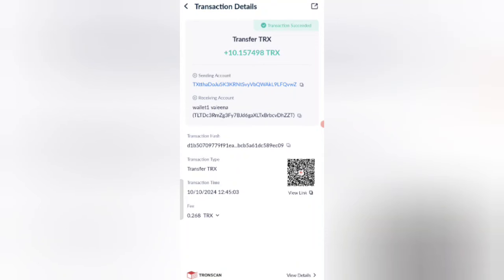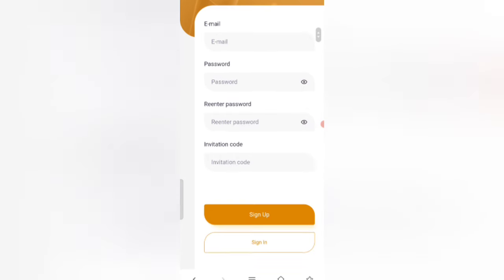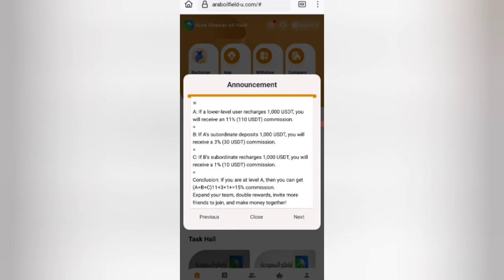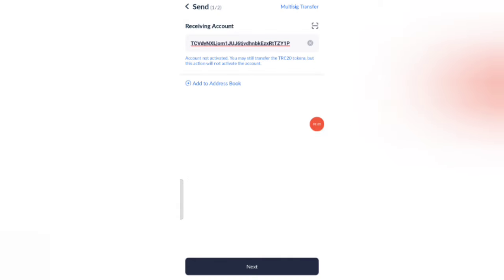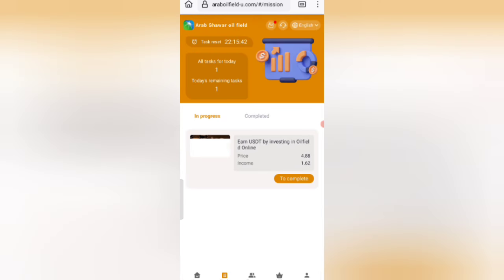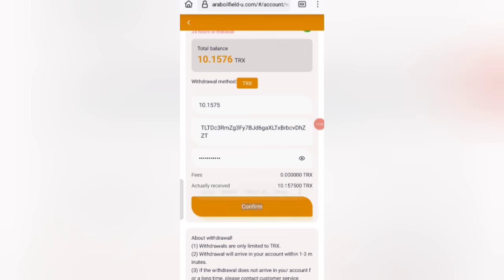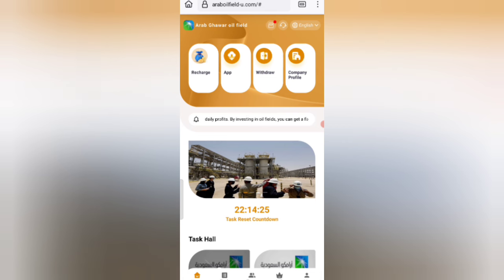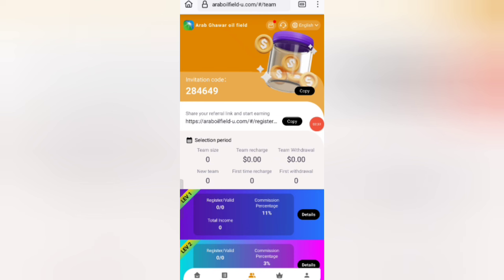Get $655 USDT For FREE With Quick Withdrawal! 💸 (Usdt Mining Miner Withdrawal)🎁